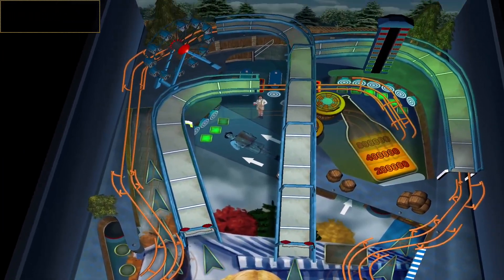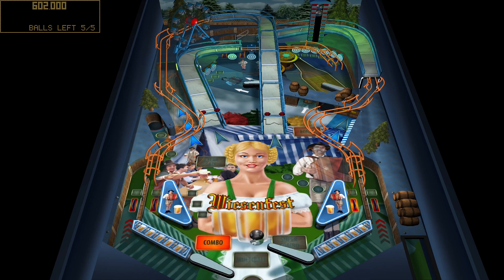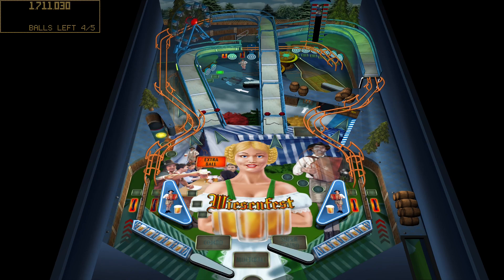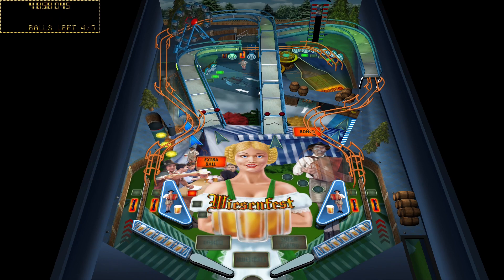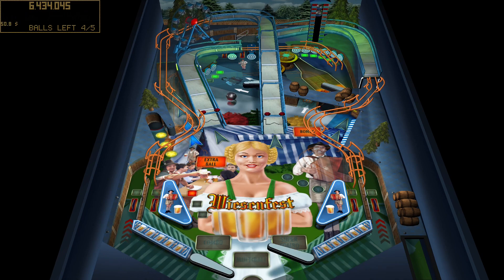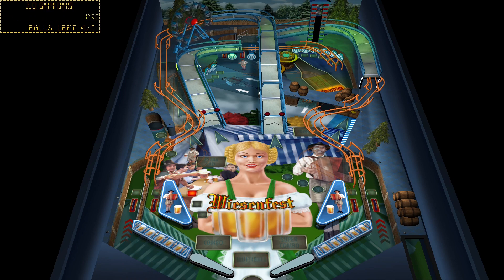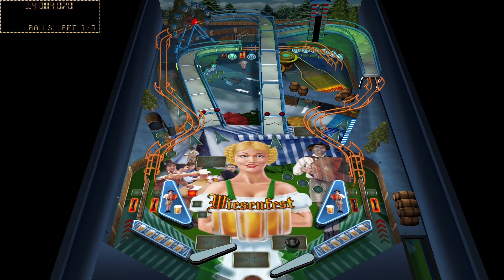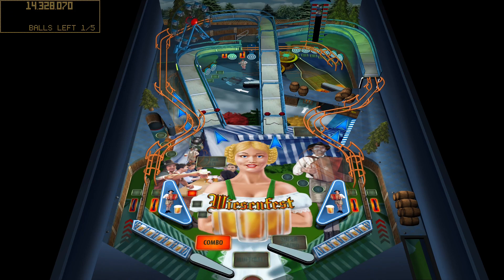Fantastic Pinball Thrills : Wiesenfest | Gameplay & Commentary (PC)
In this video, I am playing the Wiesenfest table on Fantastic Pinball Thrills. This game is older and reminds me a lot of Play Station 1 graphics so it has that nostalgia factor going for it. I like the theme of this table and it's unique design overall for an original. If you're looking for a new pinball game that you may have overlooked, look no further and try out Fantastic Pinball Thrills!